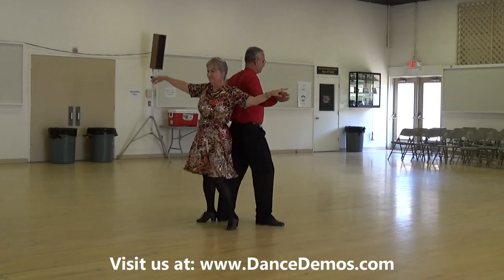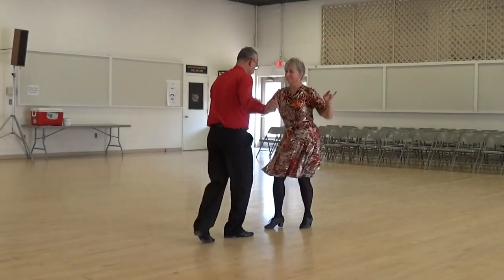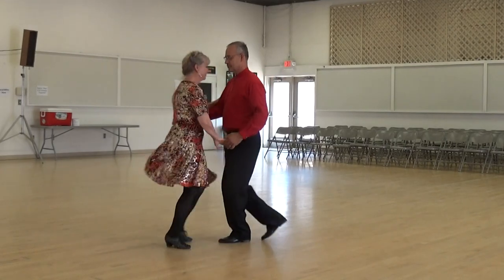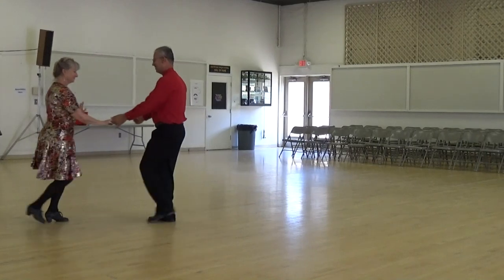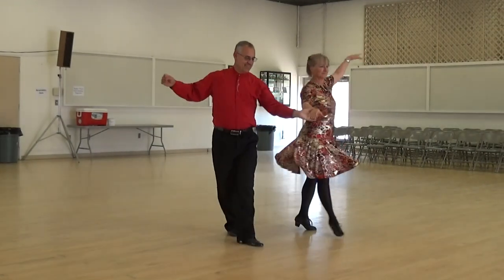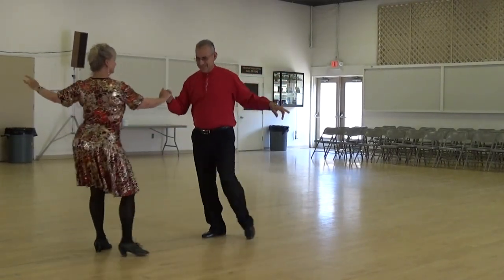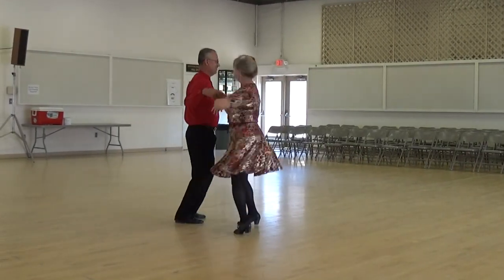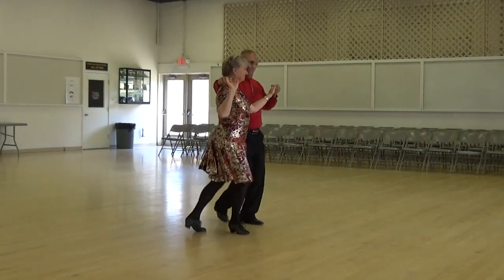Norma la de Guadalajara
Demonstration video for students of Cued/Choreographed Ballroom Dance (Round Dance).

This form of Ballroom Dance uses professionally choreographed dance routines, but without memorization.  Instead, dancers are "cued" through the steps as the dance progresses.  For a quick (30 second) explanation, see this video

Some of the videos on this channel may be blocked in various countries due to copyright restrictions.

If you're interested in learning this fun, relaxed form of ballroom dancing, you can find an instructor